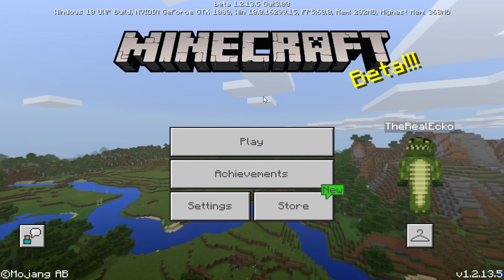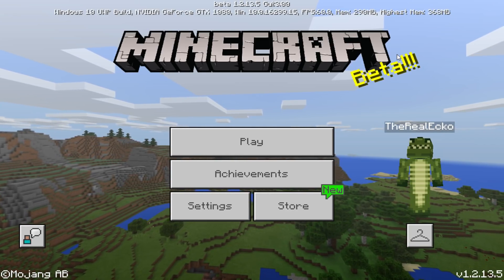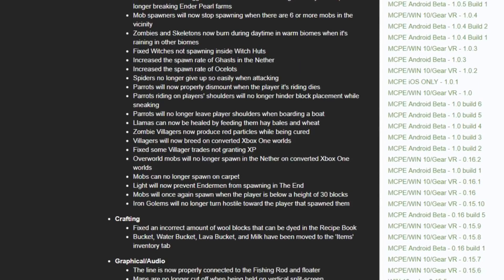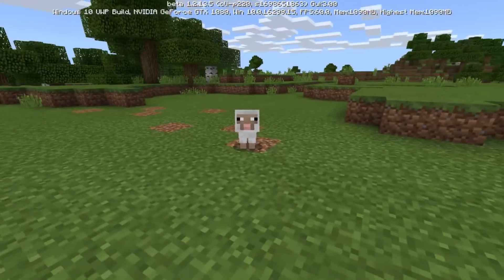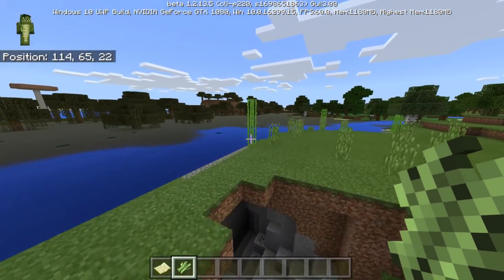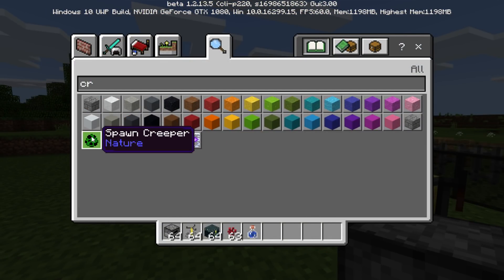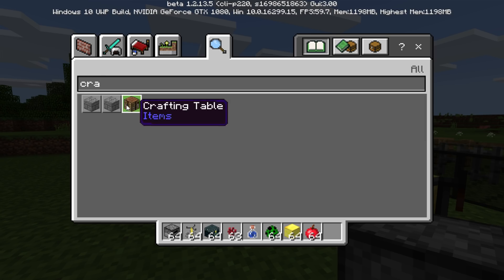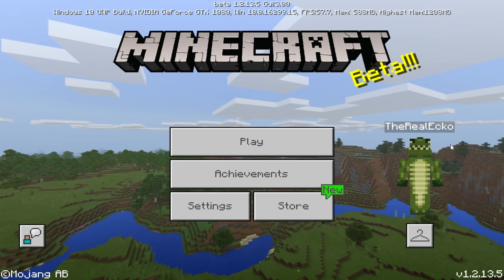NEW MINECRAFT PE 1.2.13 UPDATE BETA - LAST BETA BEFORE AQUATIC UPDATE & GOD APPLES REMOVED!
Welcome back MCPE fans, today I share a NEW Beta that has released into the community. Lots of changed, lots have been fixed and also items have been removed. This version should see a full release very soon but any more issues always report them! 1.3 BETA should be next!

- ECKOSOLDIER
- LIVERPOOL
- L23 0XQ